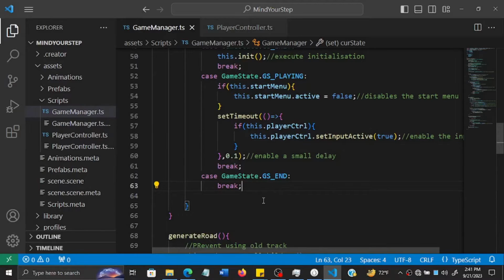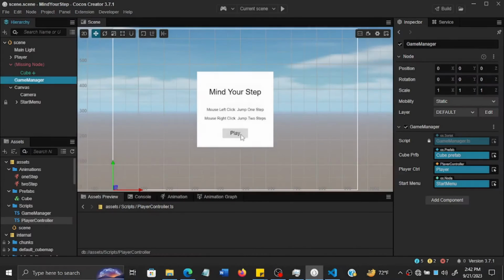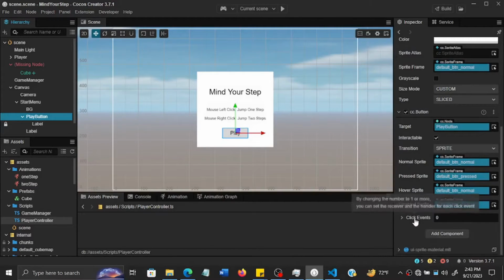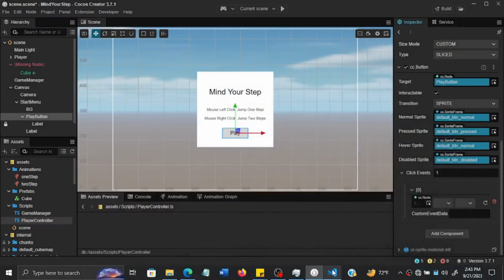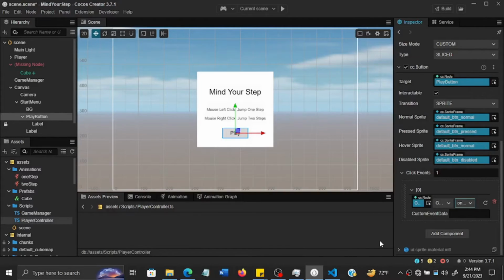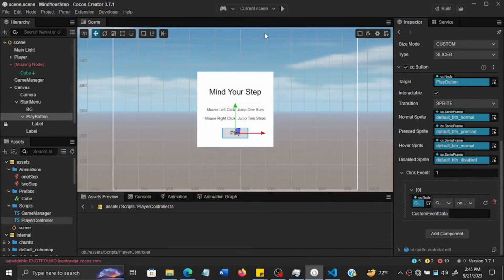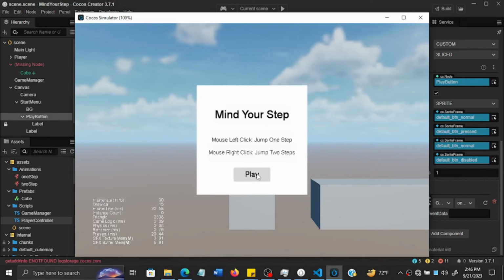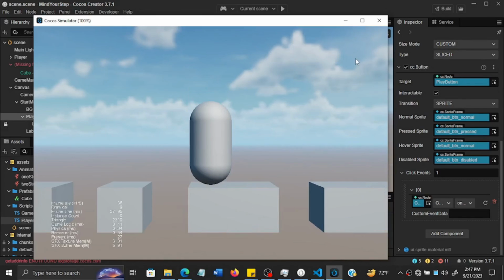Cocos Creator Mind Your Step 3D Game Tutorial 13 - Adding Click Events to a Button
This is the Cocos Creator Mind Your Step Video tutorial based on the official Cocos Documentation with my own few touches. In this session, we cover how to add events to a button.

Written version of the tutorial links:
INTRODUCING THE PROJECT: